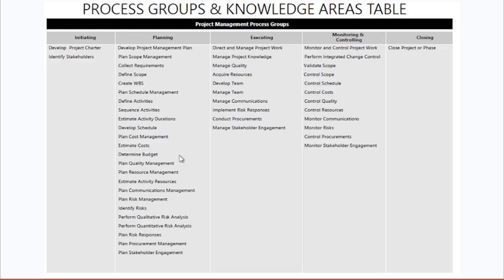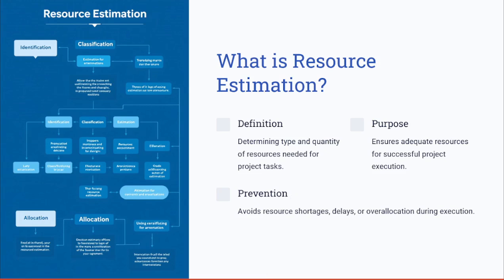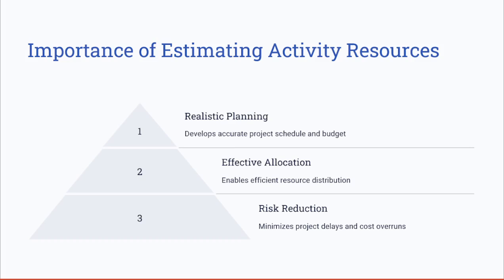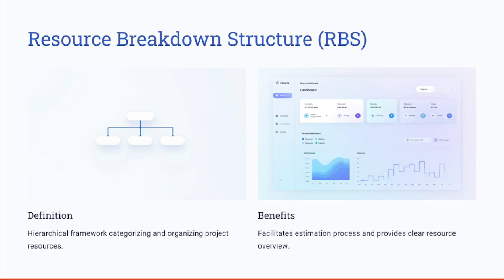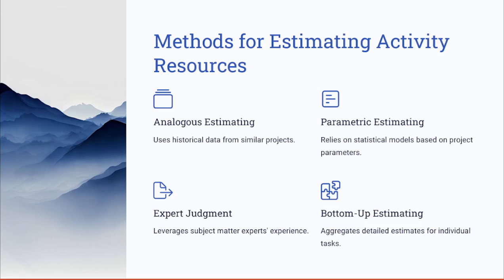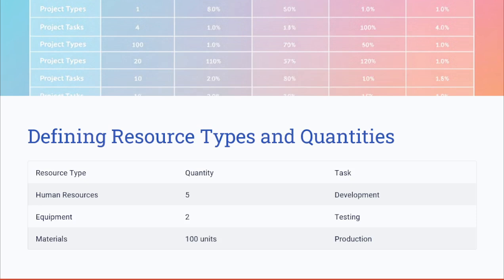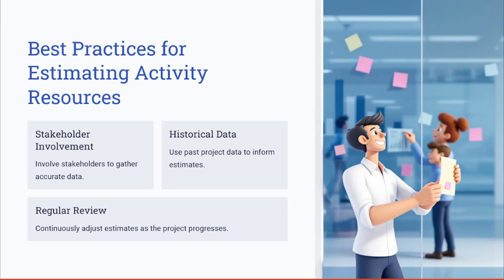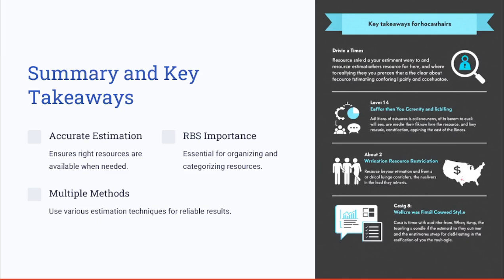🎬84- Estimating Resource Requirements Process | Planning Phase | Complete PMP Exam Prep 📊 | 2025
Accurately estimating resource requirements is essential for successful project execution! 🚀 In this video, you’ll learn key methods and best practices to determine the type and quantity of resources needed for your projects.

🔍 What You’ll Learn:
✅ What is Resource Estimation? – Definition and significance in project management.
✅ Importance of Accurate Resource Estimation – Prevent shortages, delays, and overallocation.
✅ Resource Breakdown Structure (RBS) – How to categorize and organize resources.
✅ Methods for Estimating Resources – Analogous, parametric, expert judgment, and bottom-up estimating.
✅ Aligning Resource Estimates with Project Constraints – Ensuring efficiency in time, cost, and scope management.
✅ Best Practices for Resource Estimation – Stakeholder involvement, historical data, and continuous updates.

📘 PMP Exam Focus – Covers key Resource Management Plan (RMP) topics aligned with PMBOK6.
🔑 Practical Application – Learn real-world resource estimation techniques.
📊 Boost Your Project Management Skills – Optimize resource planning for project success.

👉 PMP Aspirants – Essential learning for PMP certification preparation.
👉 Project Managers & Team Leaders – Improve scheduling and resource management.
👉 Business Analysts & Consultants – Gain insights into efficient resource allocation.

If you’re preparing for the PMP exam, I’ve got valuable resources to help you succeed!
📌 Exclusive Course Materials – Get detailed PMP content with case studies & examples.
📌 PMI PMBOK Guide – The official PMI Project Management Body of Knowledge (PMBOK 6th Edition).
📌 Definitions List – Essential PMP terminologies and key concepts in a simple reference format.
📌 PMP Study Guide – A structured guide covering exam domains & best practices.
📌 Process Map & Key Documents – A visual breakdown of PMP processes & essential project documents.

📢 Join the PMP Mastery Community! Let’s ace the PMP exam together. 🚀